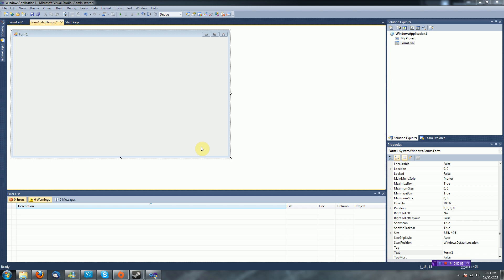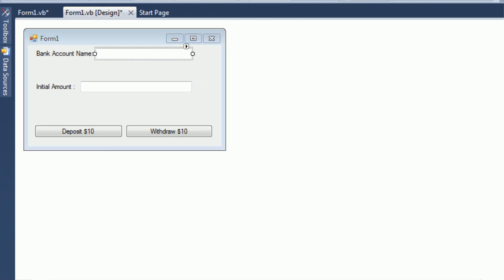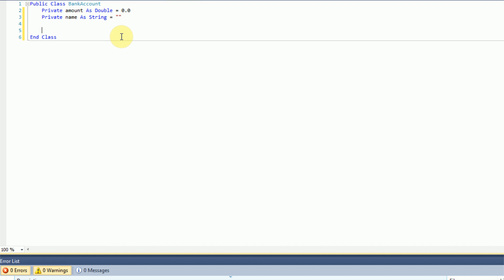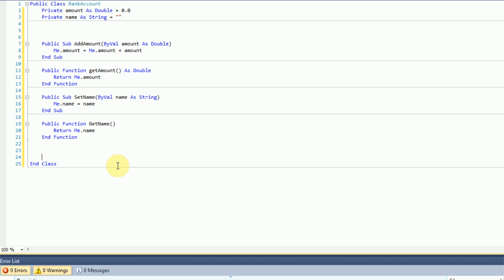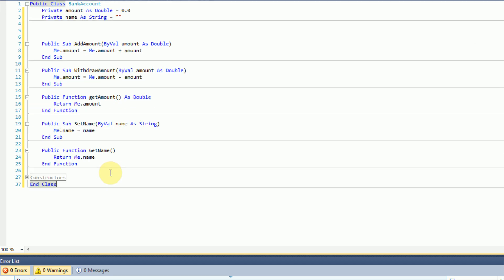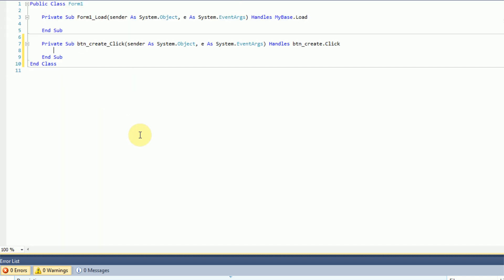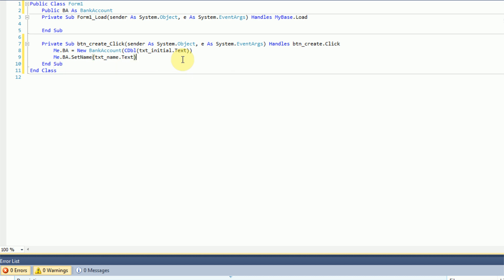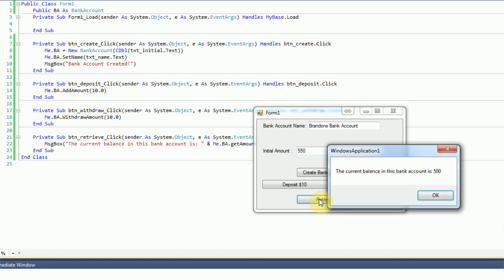Vb.net - Using Object Oriented Programming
In this tutorial I will be getting back to VB.NET for a bit to teach you guys how to enhance your programming experience by using objects!! Hopefully this will help you out in your large projects.